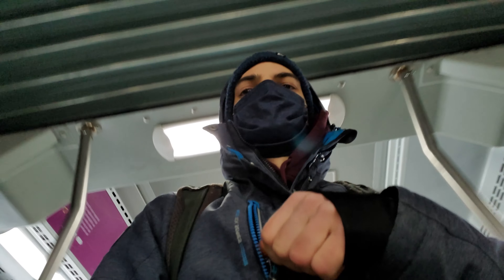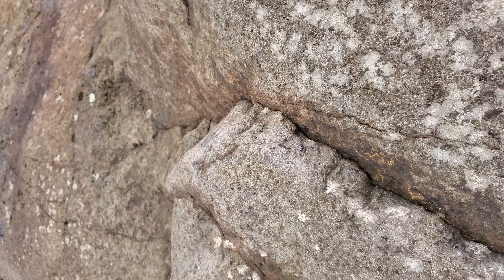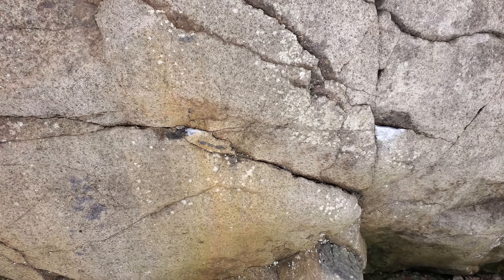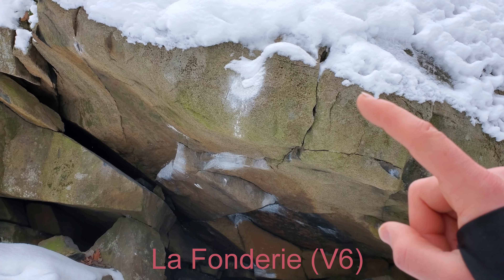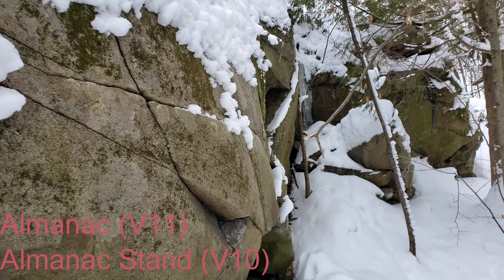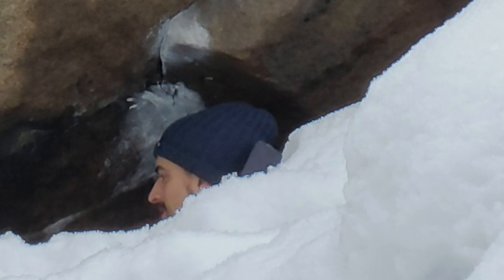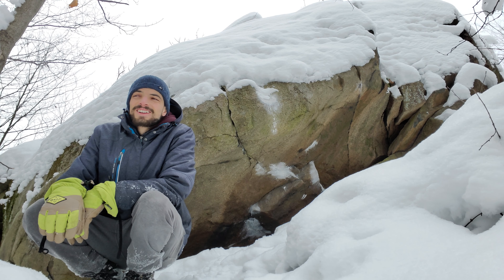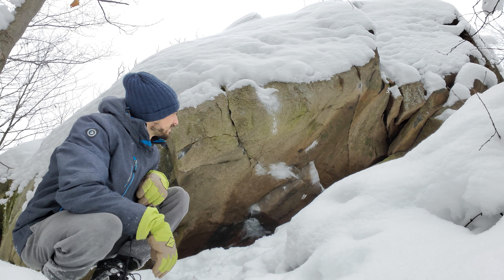VLOG #2 | Showing YOU Some CLEAN BOULDERING PROJECTS | Plateau Boulders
FR3SH FROM THE OVEN: Super fr3sh vlog on some of the coolest projects that I'm going to get on this Spring. Adventure time at Plateau Boulders.

🔽Links:
✅ Sign-up with Wealthsimple Trade to get 25$ in free stocks! 😁: